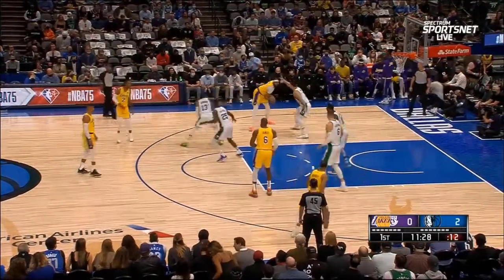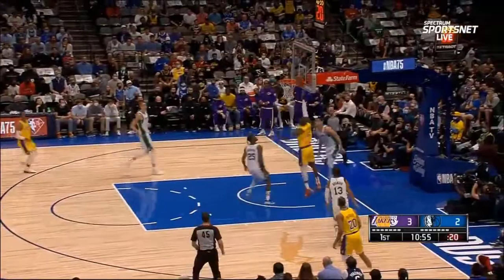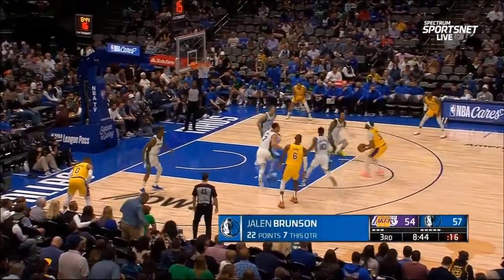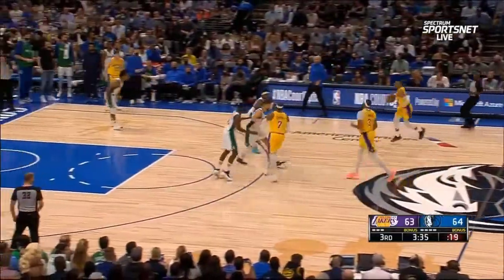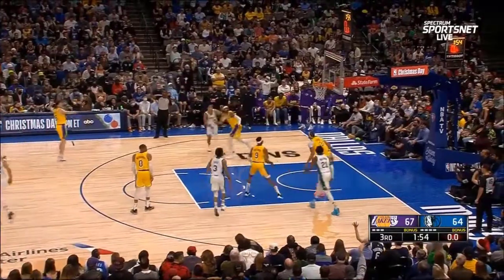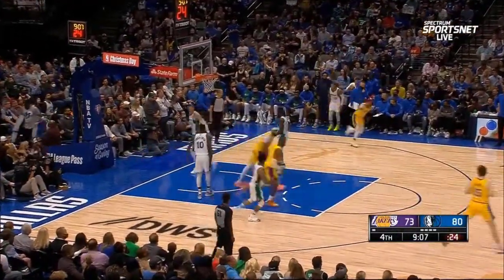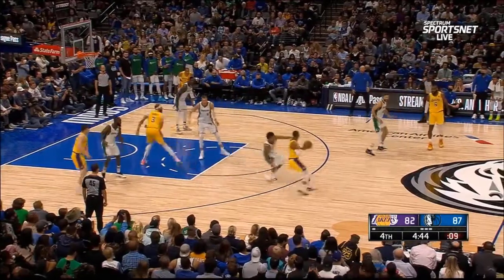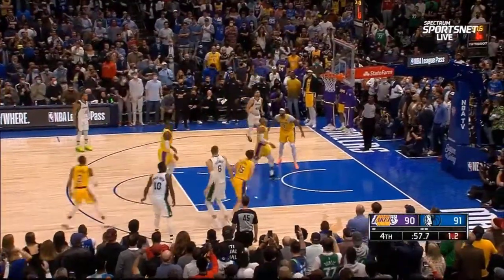Dallas Mavericks vs. Los Angeles Lakers Full Game Highlights | December 15 | 2022 NBA Season